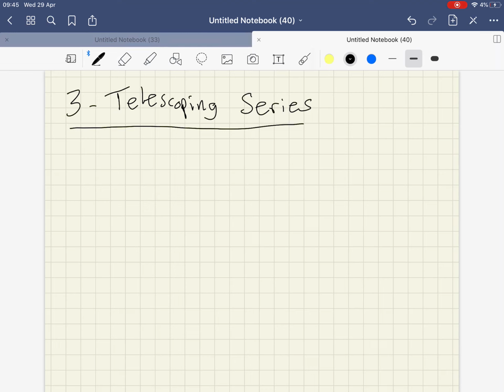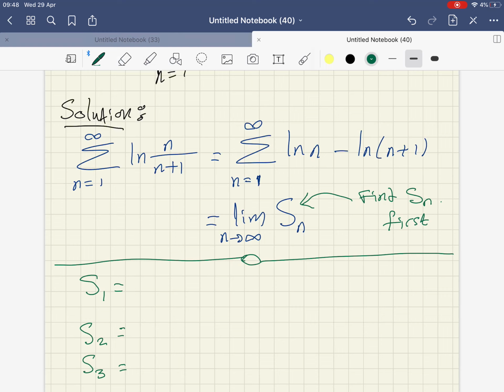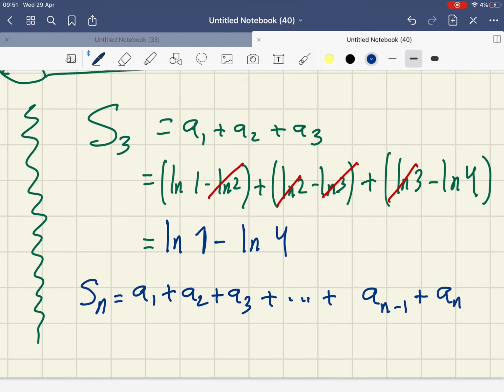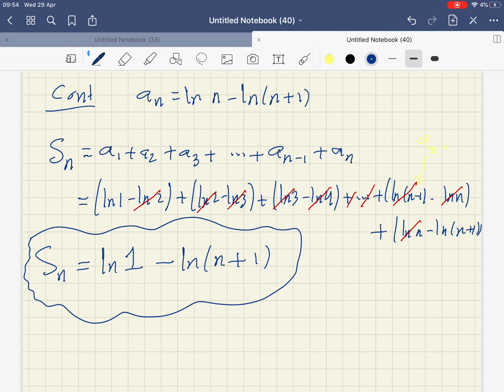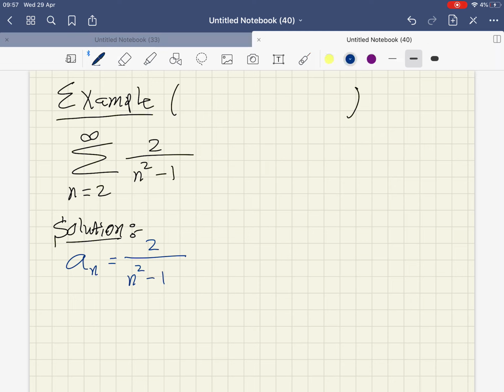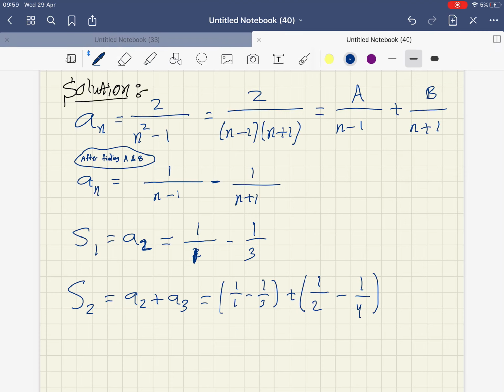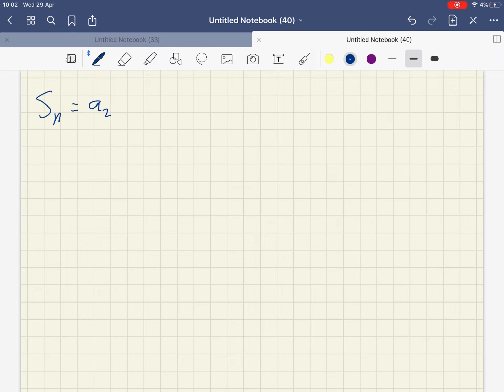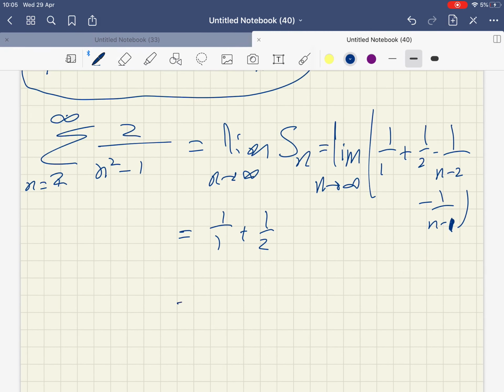Series Part 3 out of 4